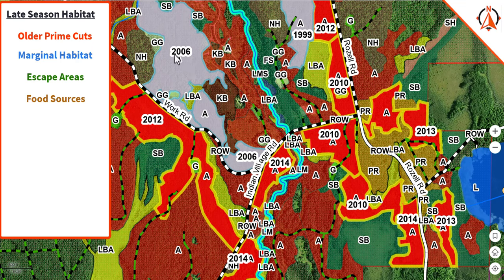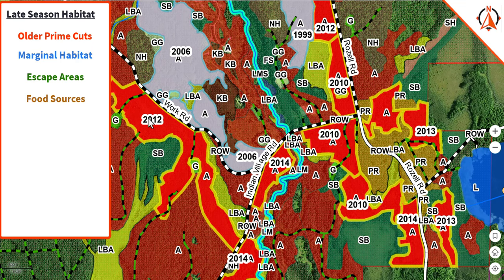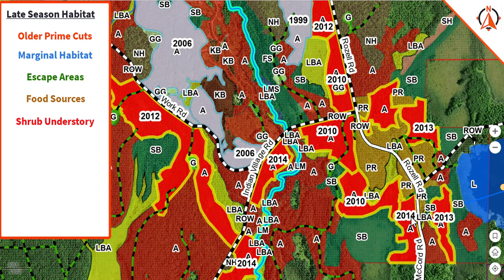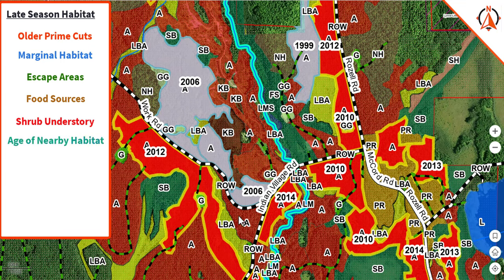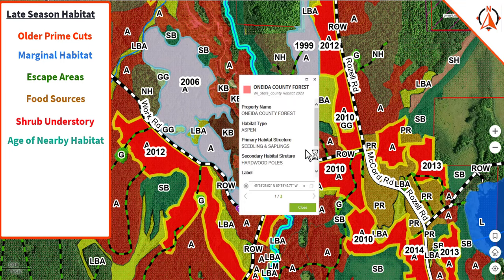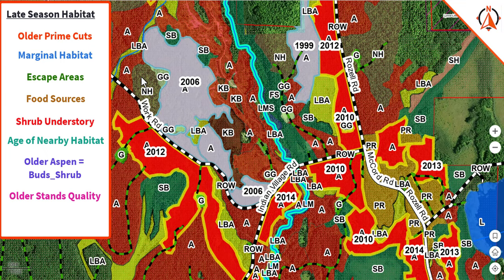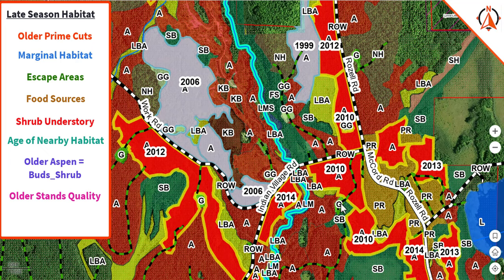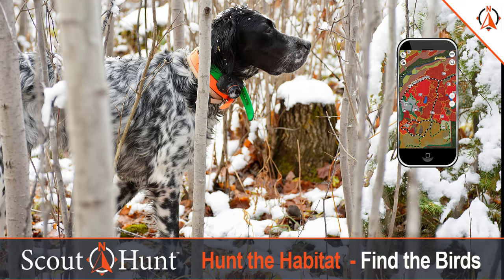E Scouting with Scout-N-Hunt for Late Season Grouse Hunting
Learn the Habitat that Grouse will move to in late season. Listen to tactics on how to review your maps and scout the Habitat to find the best hunting spots. Think about how to approach older prime aspen cuts and their new food sources. Find more details in where the grouse are living this time of year.